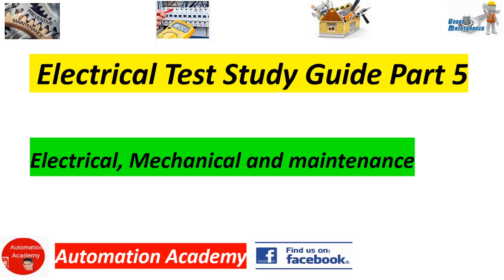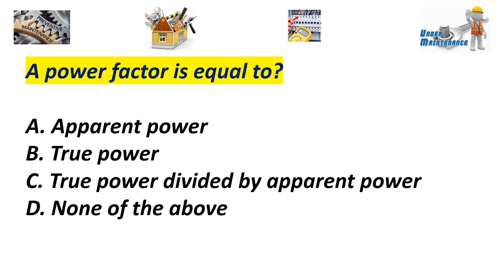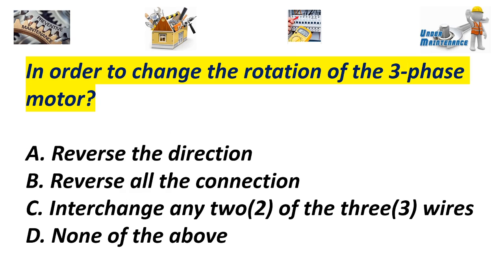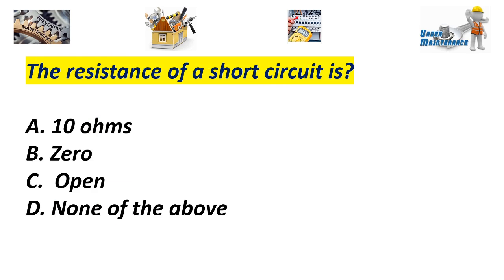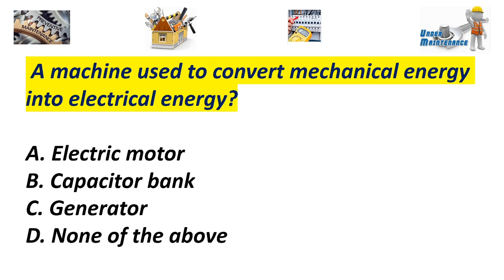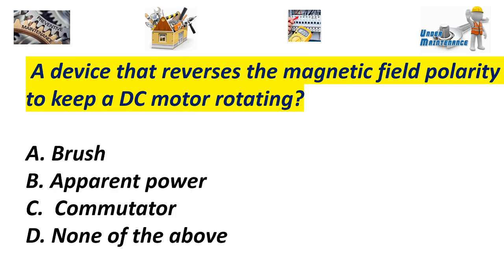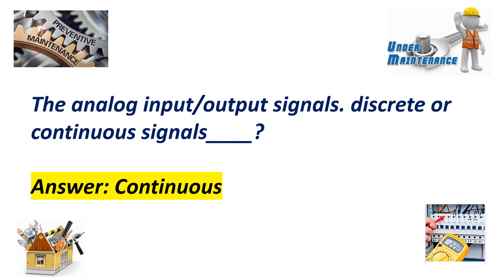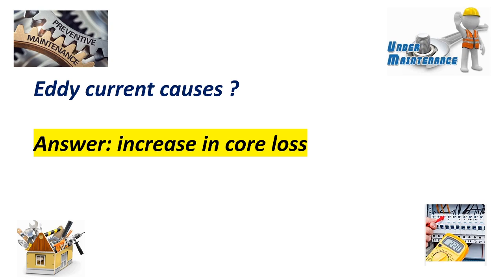MASTER Electrician License Practice Exam PART 5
//Electrical Interview Question Answer $10

Our practice mock exams will improve your score and your knowledge.All the content areas are covered in the practice mock exam, providing you with a picture of what you need to brush up on before taking the actual NEC Electrician License Exam.  Once you take our practice exams, you would check your answers again the correct answer in the software. Your trial performance will help you pace yourself on the actual exam.
Avoid the hassles and extra fees by successfully passing the Journeyman and Master Electrician License exam the first time. Our Practice Exams are designed to specifically review and increase your knowledge!
This video  Electrical Test Study Guide Questions and Answers Part 5 Electrical Units of measurements is a reviewer for Electrical Student, Electrician apprentice, Electrician, teacher and college Instructor and Maintenance and also Electrical and Mechanical Engineering preparing to take their Electrical Maintenance pre employment exam. this question and answer is based on actual Electrical and maintenance pre employment test.
And reviewer if you are going to take Electrician Certification Exam and Student. Electrical and Maintenance Technician Pre-Employment Test is a pre employment test given by an employer prior to hiring to determine the knowledge and skills of the applicant.